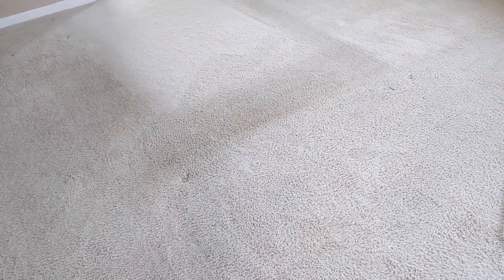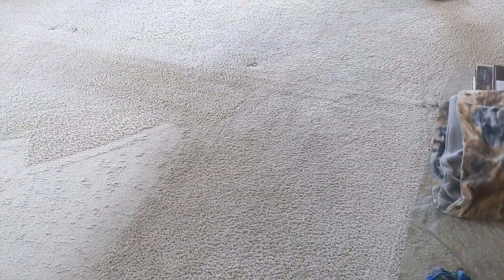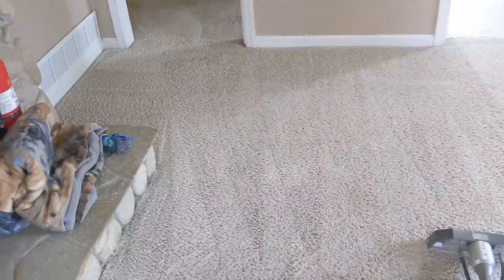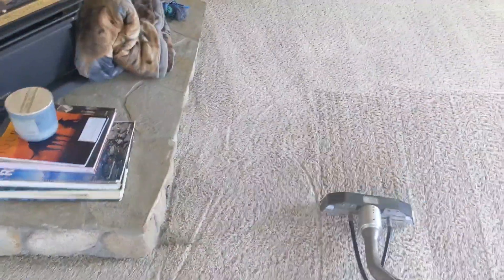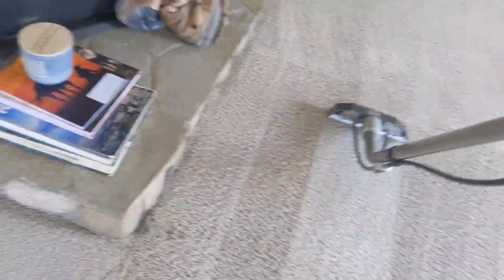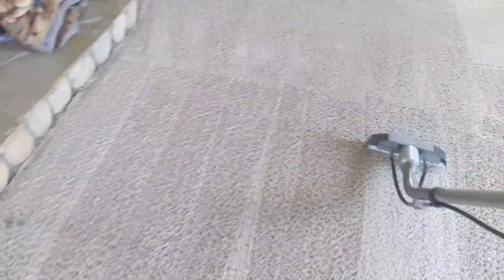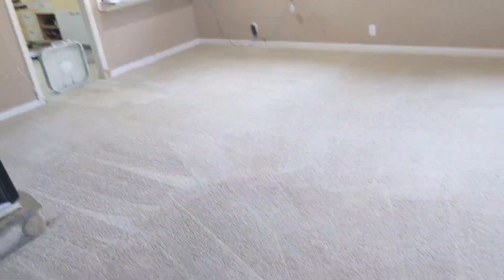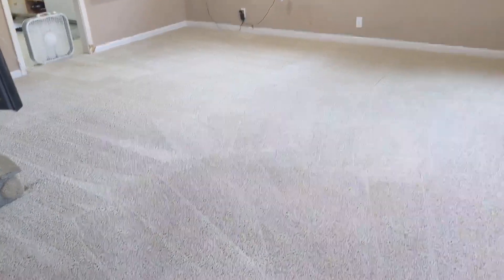Time to rethink how we improve chemically over loaded carpet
Another win for Silver Solution from Grey Mater Chemistry